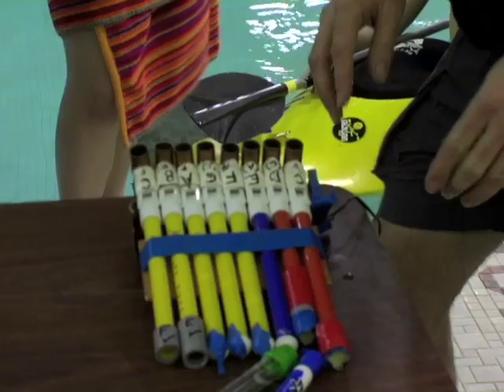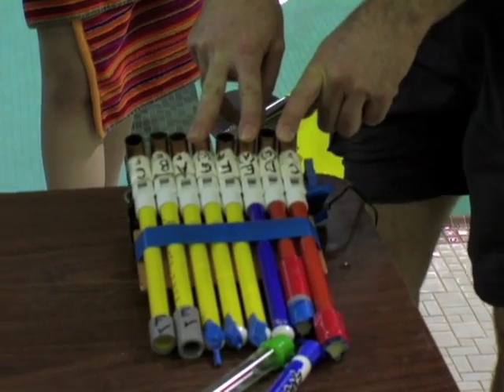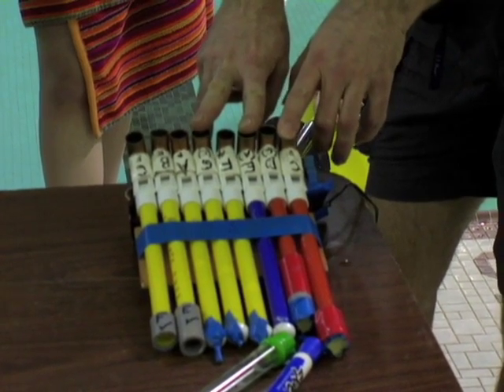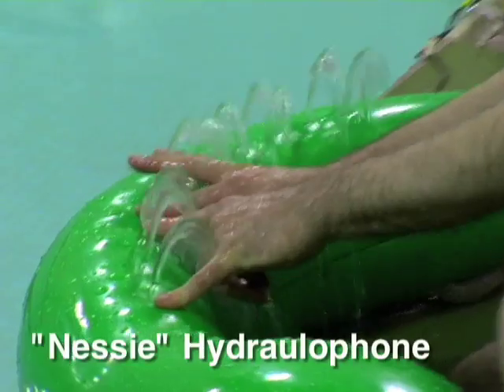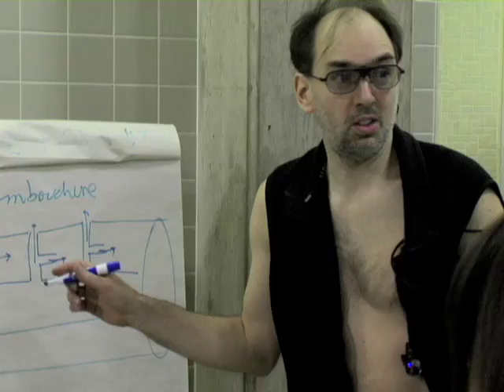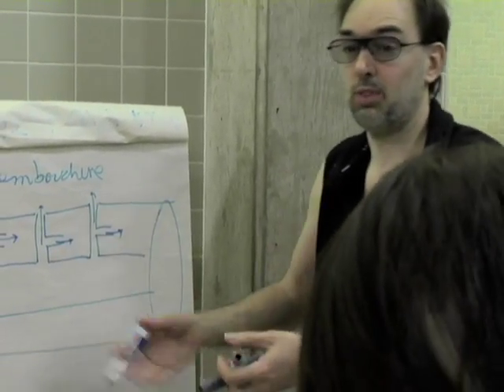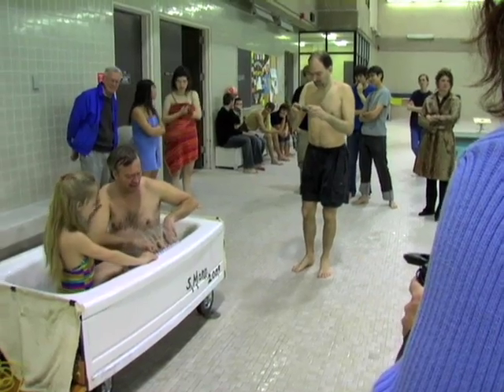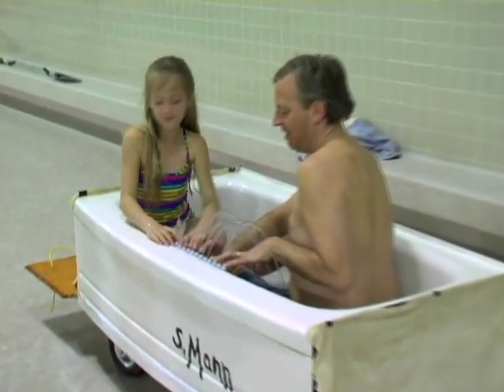Steve Mann Hydraulophone Visit to Queen's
Steve Mann ) visited Queen's University for a guest lecture in the Computing and the Creative Arts course (COCA201). His topic: hydraulophones-- musical instruments that use water.